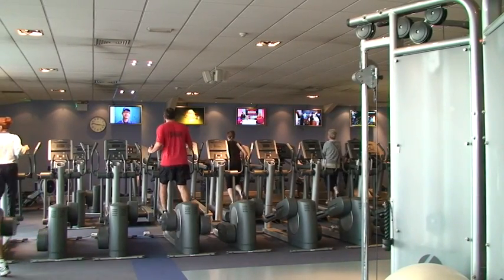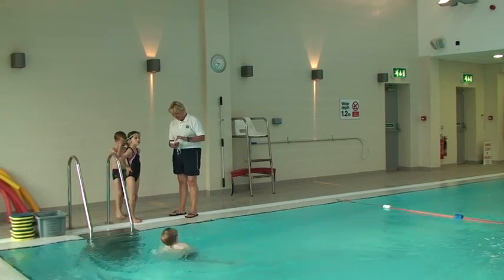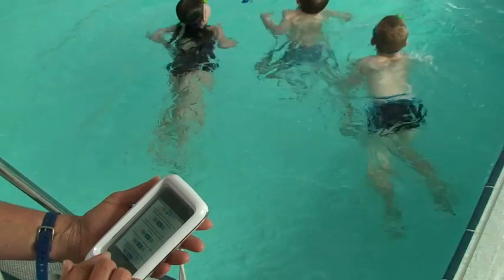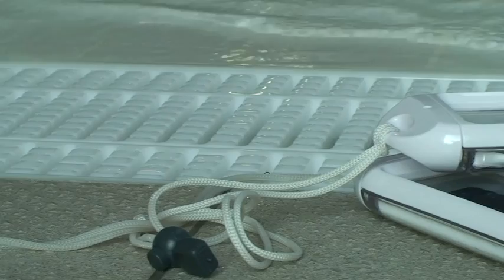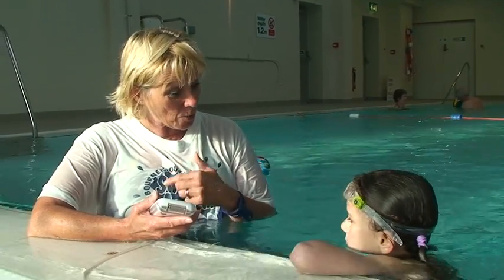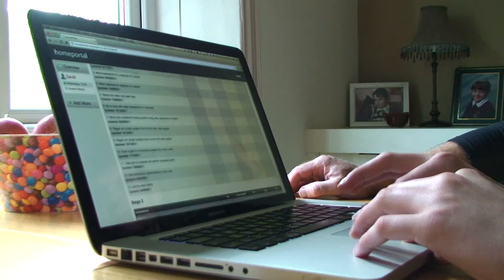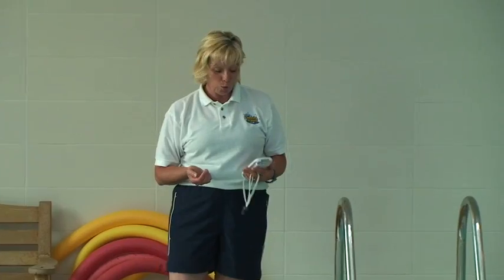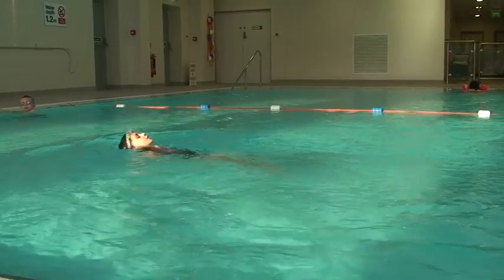CoursePro Case Study - Pelhams Park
The staff at Pelhams Park, Bournemouth share their experiences and success following the installation of CoursePro at the site.

With thanks to the staff at Pelhams Park, Ian, Sean and the children who participated in the lesson.